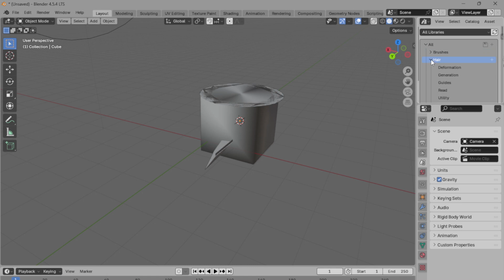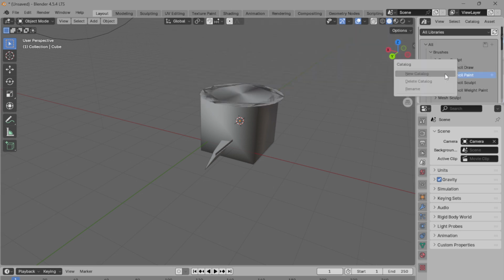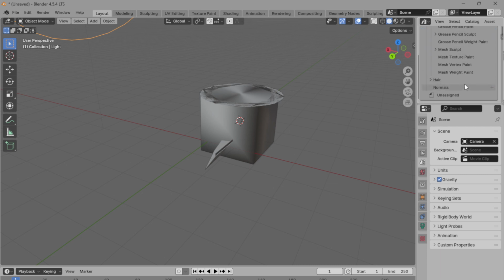How to Create Manage Material Libraries Blender [2025 Guide]